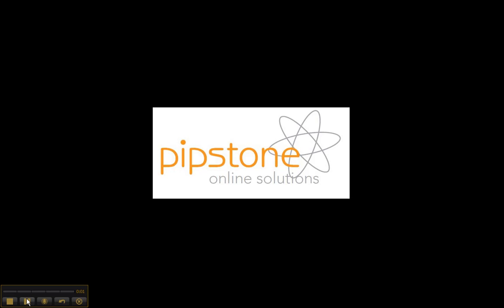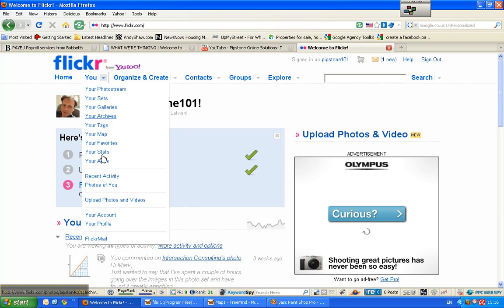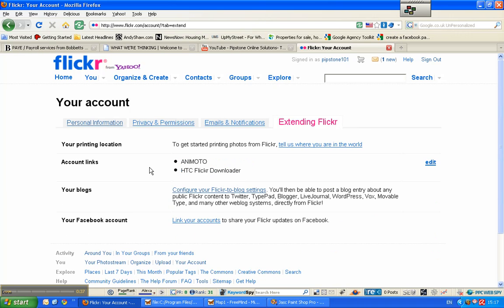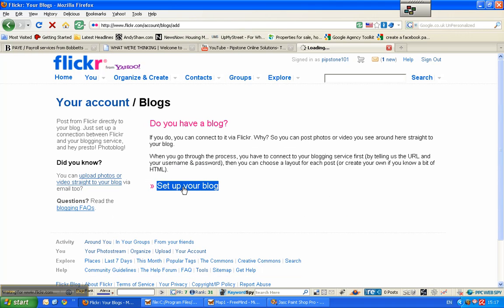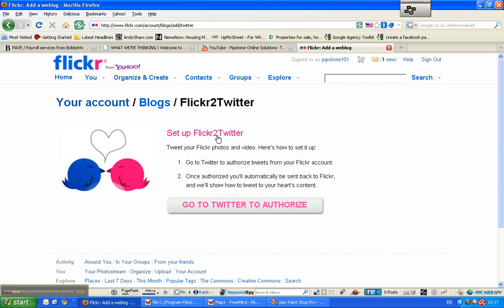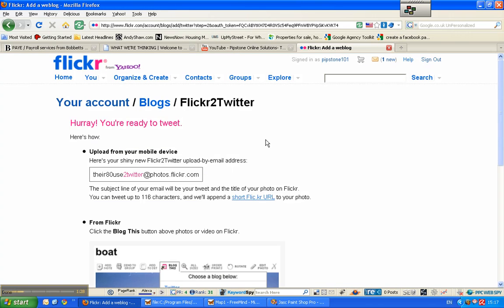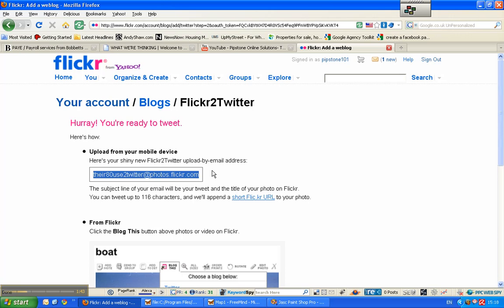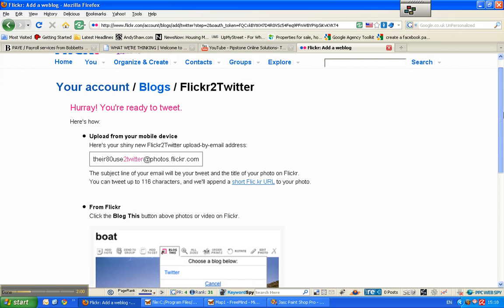How to Connect Flickr to Twitter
How to connect your Flickr account to Twitter so that when you upload an image to Flickr, your Twitter account is automatically updated. This is a time saving tool and can be applied to You Tube aswell.
Pipstone Online Solutions is a Bristol based comapny that helps local businesses make the most of their online presence by demystifying the web. Call phil on 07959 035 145 or conatact me through You Tube, my website or twitter @pipstone101